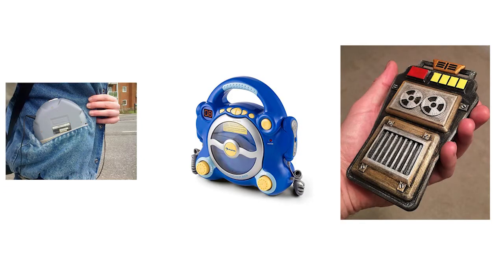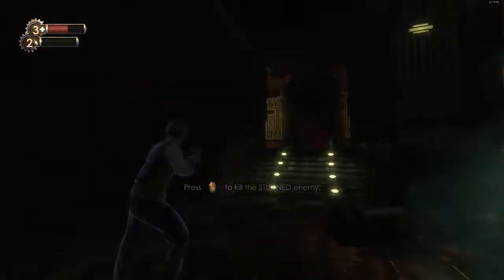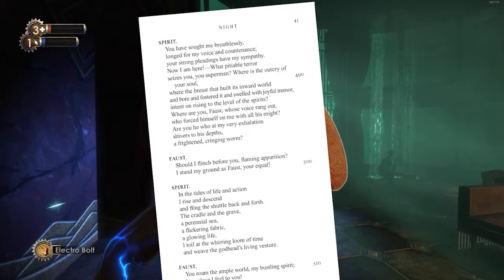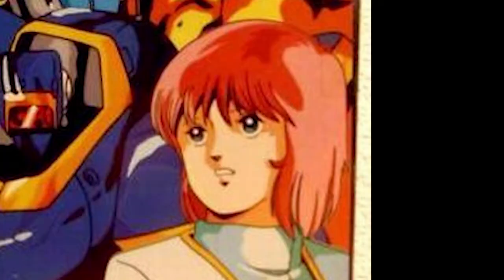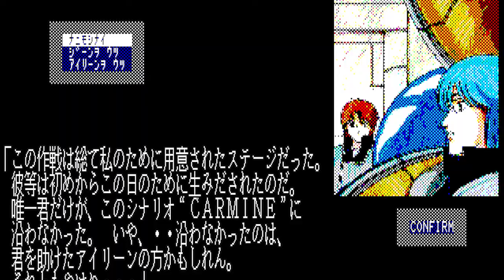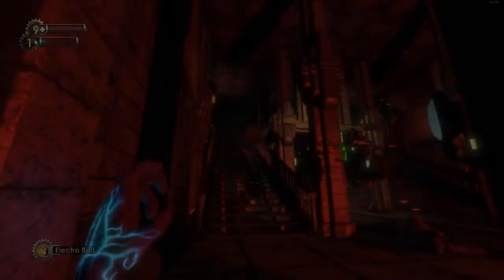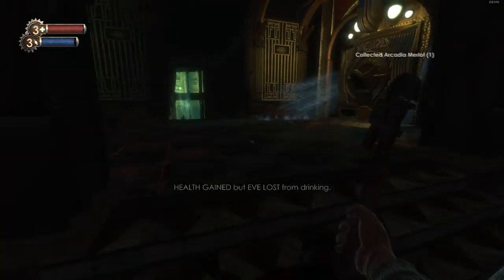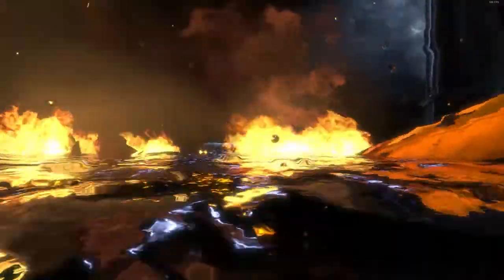Audiologs In video games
Audiologs have existed in games for over 30 years but they never seem to get the recognition they deserve. Here's a little attempt at trying to change that

I will very likely revisit this video in a few years to give it the time it deserves. I'm just on a mission to complete one video a month and this is going up 4 minutes before midnight.